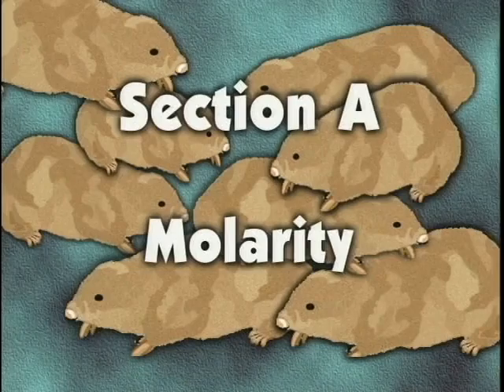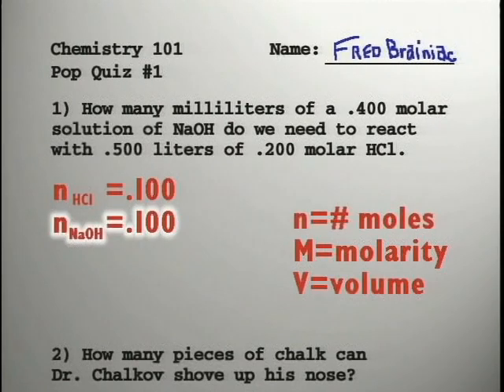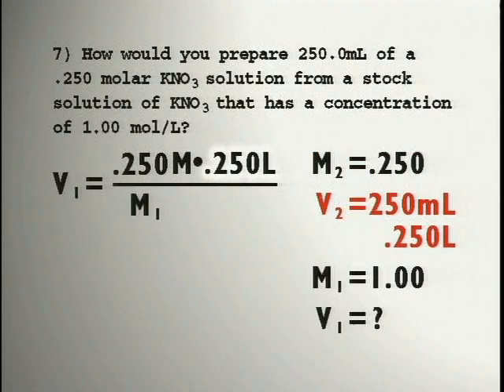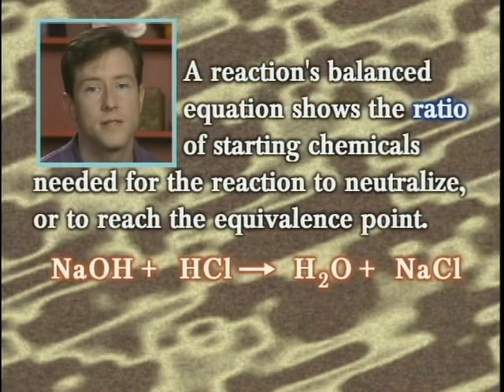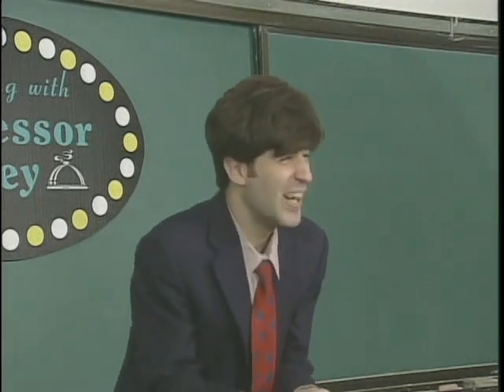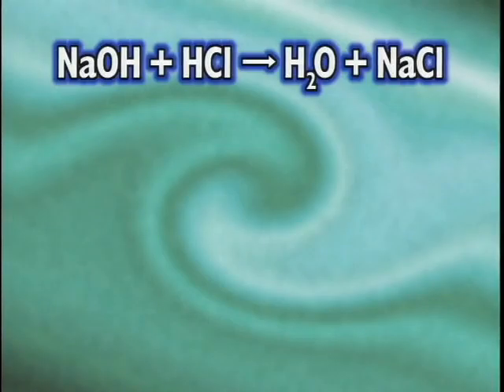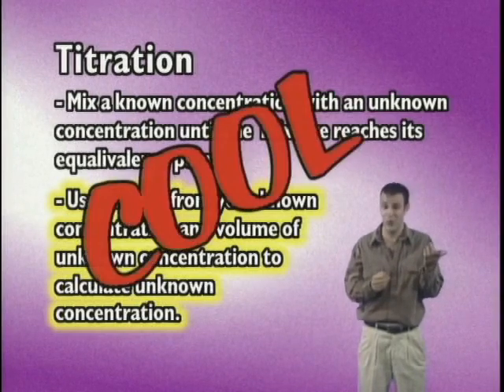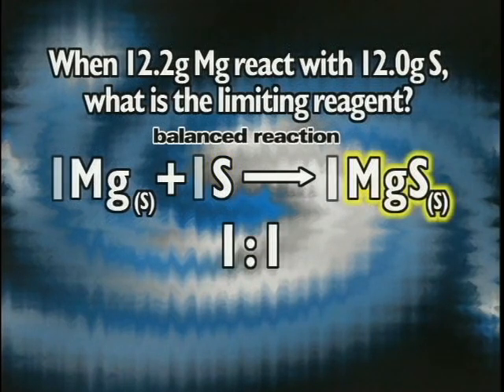Aula 4, Introdução à Química. Lesson 4, Introduction to Chemistry,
Excelente aulas de química, Excellent chemistry classes, excelentes clases de quimica
Molarity / concentration, dilution, titration, and limiting reagent
Molaridade / concentração, diluição, titulação e reagente limitante
Molaridad / concentración, dilución, titulación y reactivo limitante